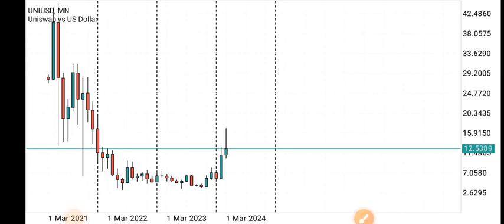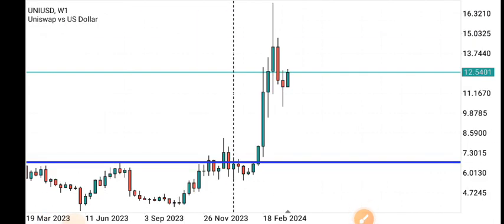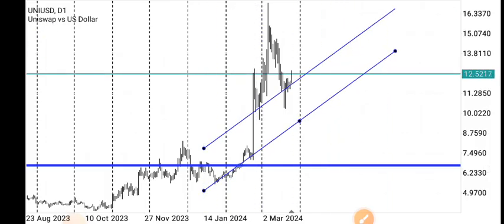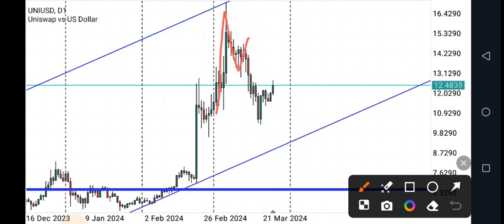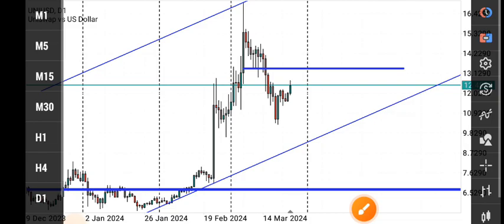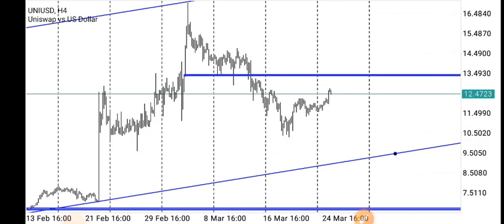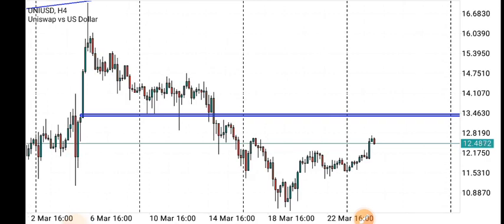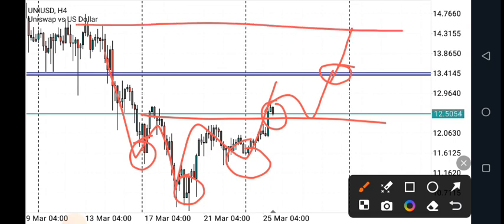Uniswap (UNI) Crypto Price Prediction & Technical Analysis, Trading Crypto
Trading Crypto: Uniswap (UNI) technical analysis and price prediction.

Support for the channel is welcome:
Bitcoin: 3DDnVwSAnKK5QzJQnKuVZN1J5o8zy5Wf5S
Ethereum: 0x45A394b904b808207D9CB7fa6D73b2f0CD669e3a
Litecoin: MAiZQ9e7UrdSSEbXhDAUxEw7qh6CSHjEtL
Bitcoin Cash: pzdh6w6arayqek2lyynzmrys9tlffnntlg6kzxz7ny
Usdc: 0xa66Fa0A67DC90628122D7b71C36BF94F43CD2946